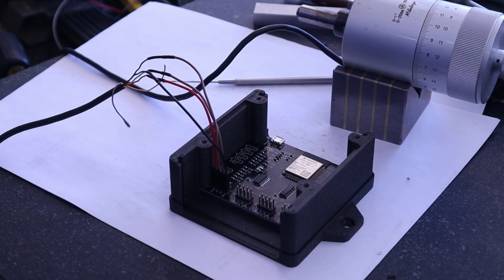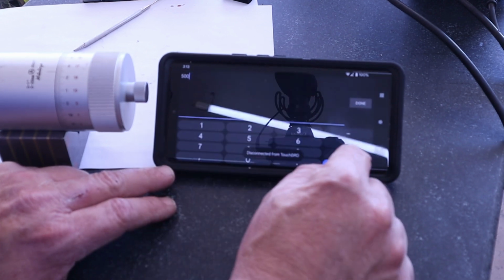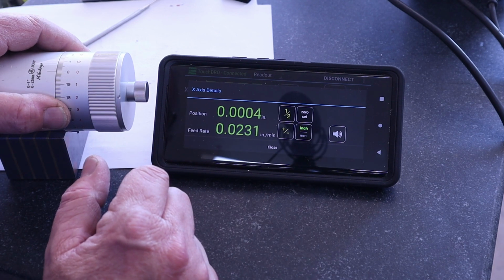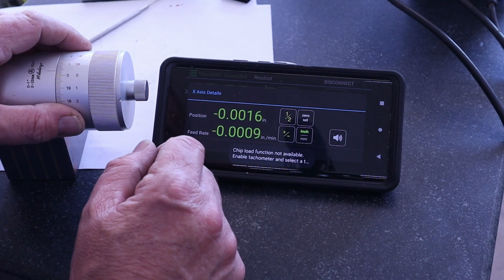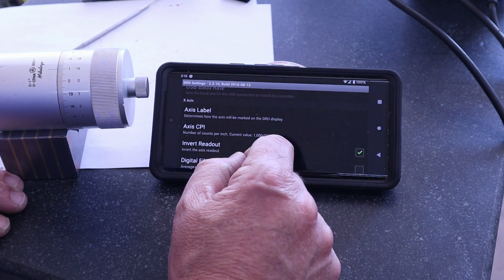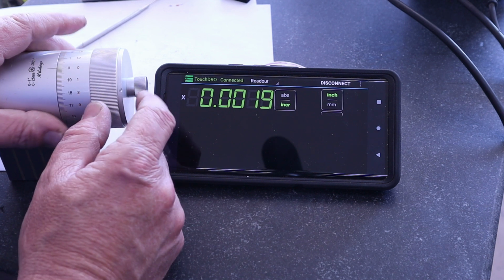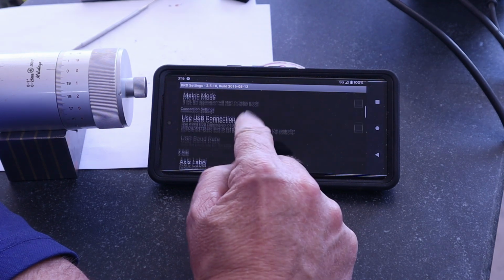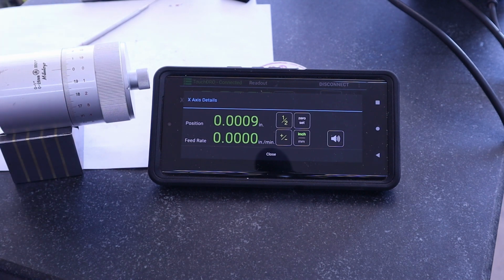10 Millionths of an Inch?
A little solider, A little device,  and reading beyond the fourth decimal place. In this video we finish up the Mitutoyo Micrometer Encoder Replacement as the sixth and final installment.  I cannot shift the decimal place on the @TouchDRO but the results speak for themselves. A finer encoder would have given me much more confidence playing around in 0.00001 land but as it is a miss count where I am at doesn't hurt.  Full confidence in 0.0001 readings.  My indicator I used...???...we can take a look and see at that in another video.